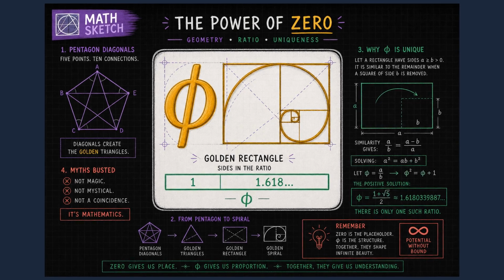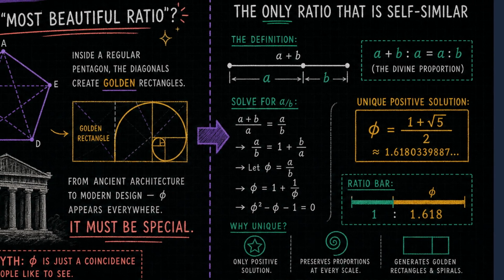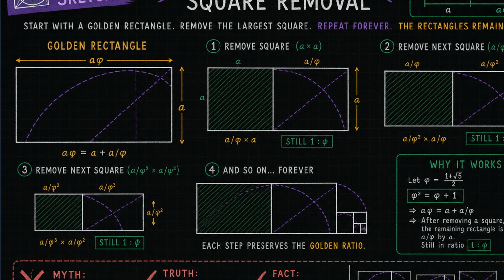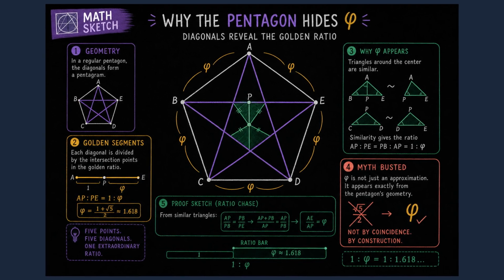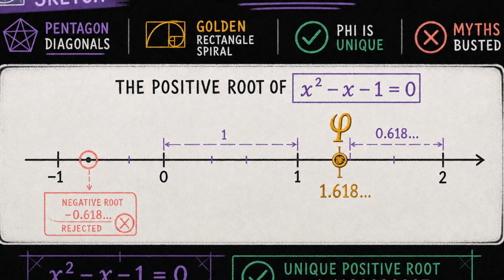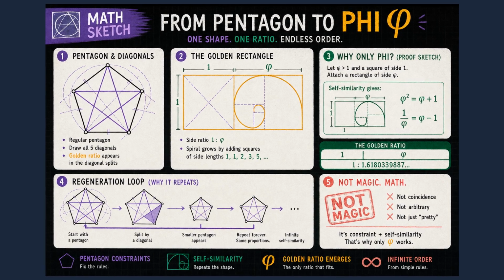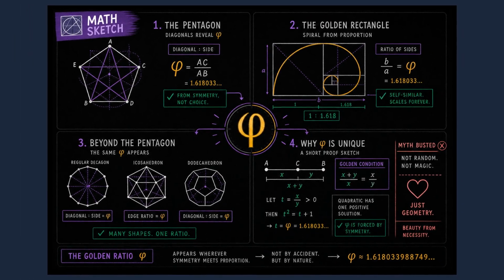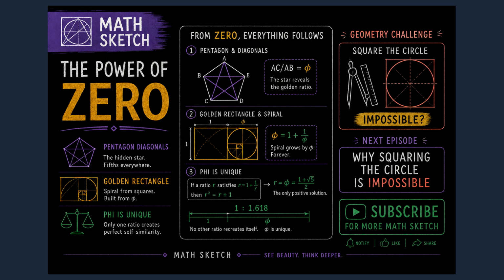Why the Golden Ratio Shows Up in Geometry | Math Sketch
The answer feels wrong until you see the diagram. Phi is not a nature mystery or a design fad — it is the unique ratio where a rectangle splits into a copy of itself. Here is the compass-and-straightedge construction, and why the pentagon cannot hide it.

Math Sketch — calm diagram-led explainers. No cross-promotion to other channels.